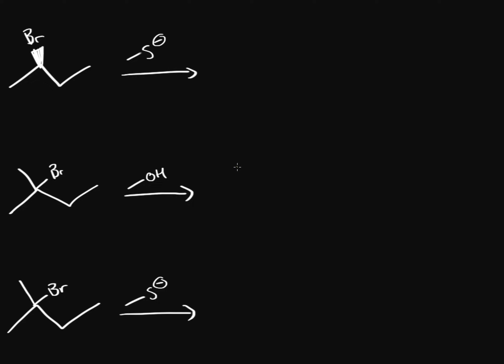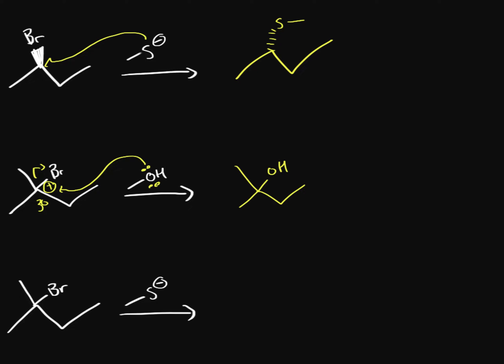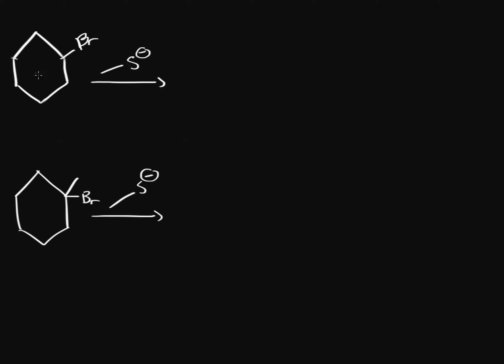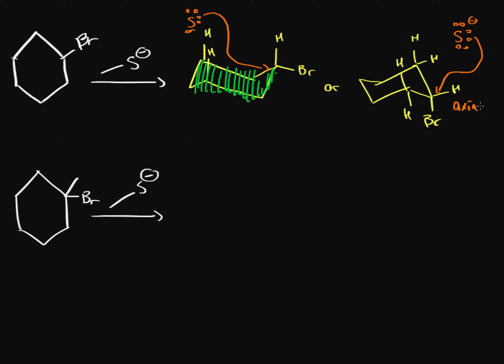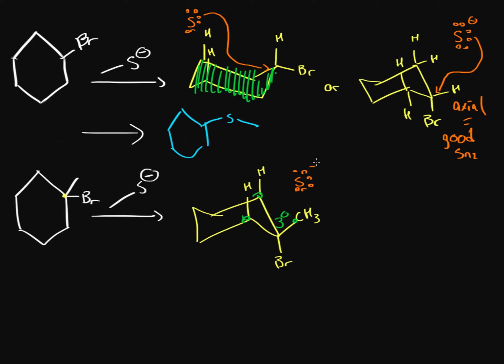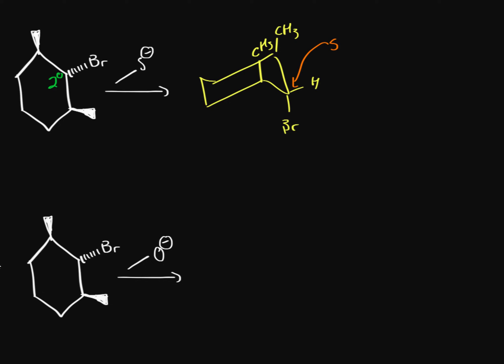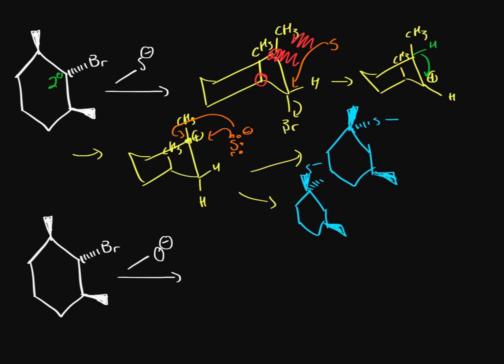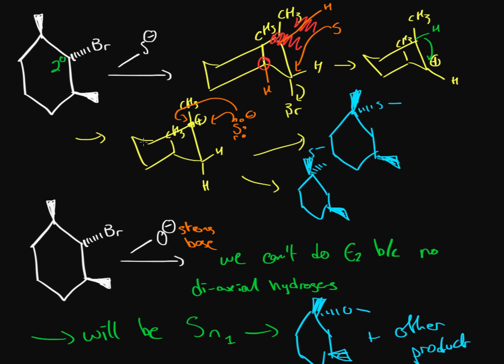Organic chemistry - Sn2 vs Sn1: How much steric hindrance is too much?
List of halide substrates that are sterically hindered:
1. Tertiary halides (Sn2 impossible)
2. Primary halides next to a quaternary carbon (Sn2 impossible)
3. Cycloaklane halides next to tertiary carbons (Will go to E2 unless E2 is not possible)